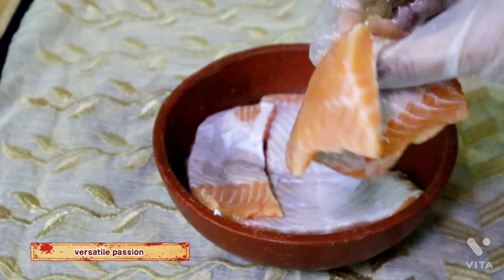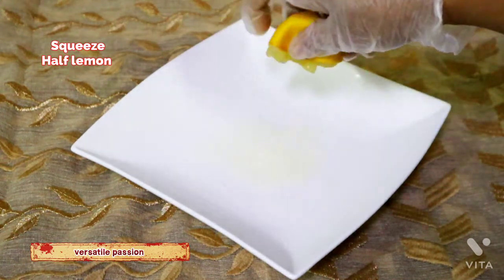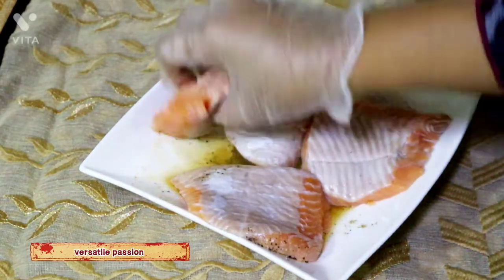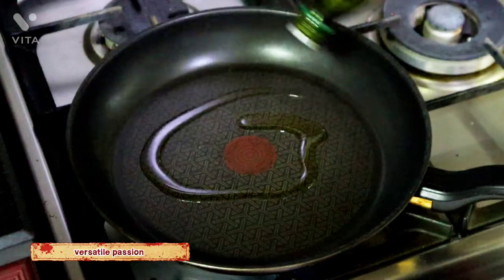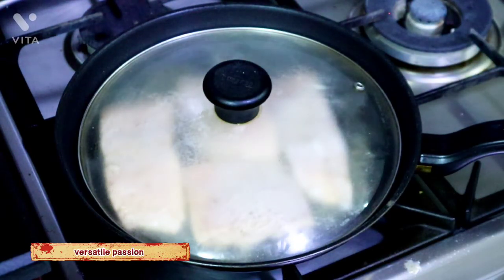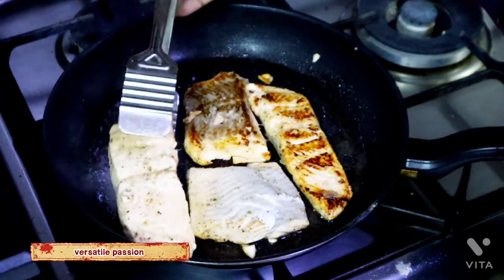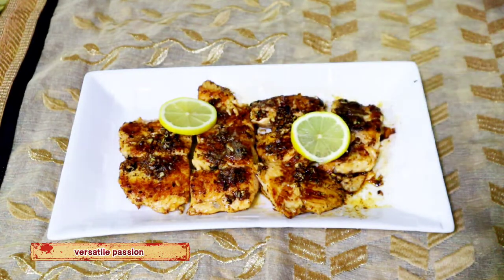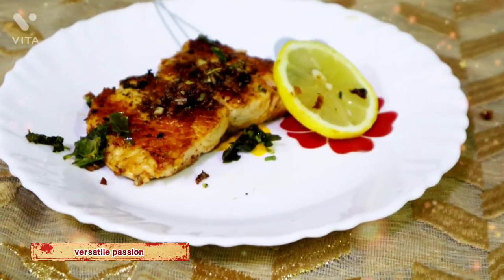A Quick meal with Salmon with this 🔥Delicious Sauce 🔥